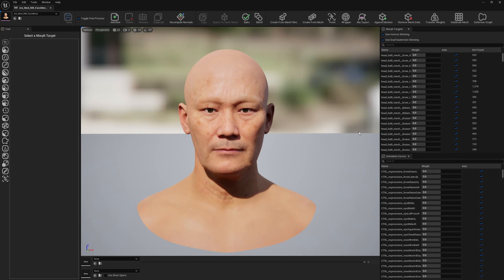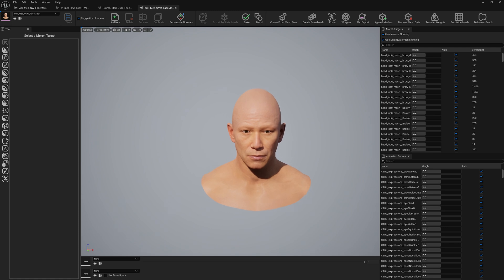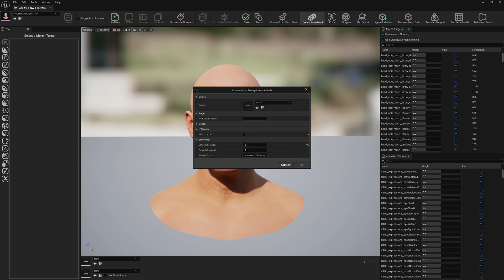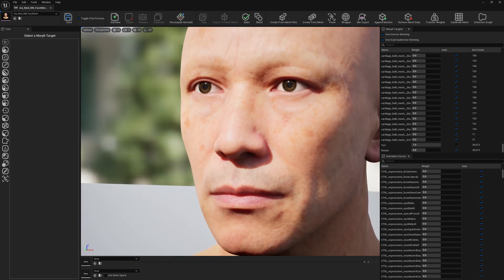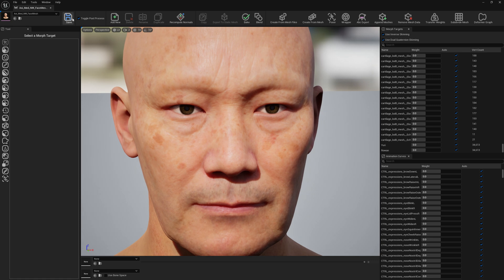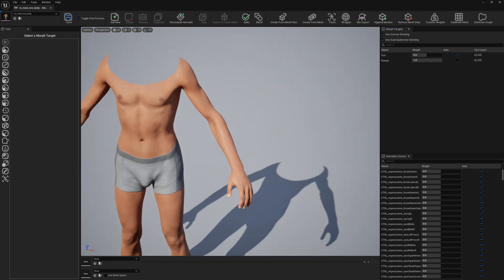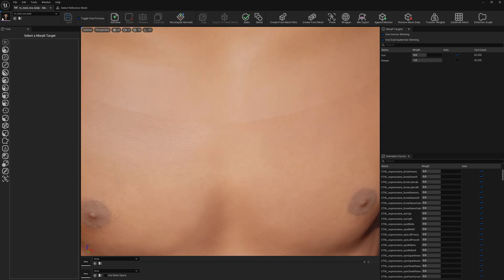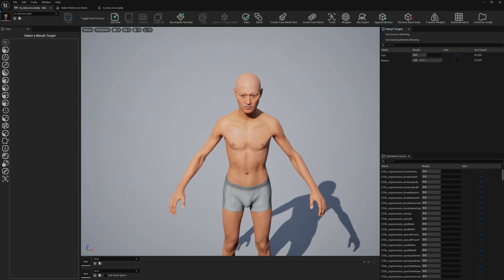Create Morph Targets from Meta Humans with Mesh Morpher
This tutorial shows how we can create Morph Targets from another Meta Humans, allowing us to morph a Meta Human into another